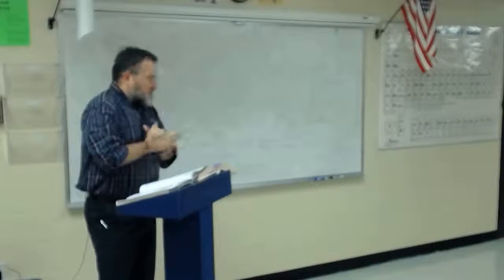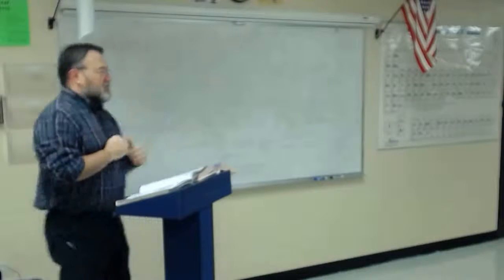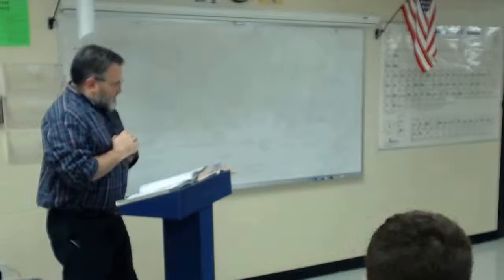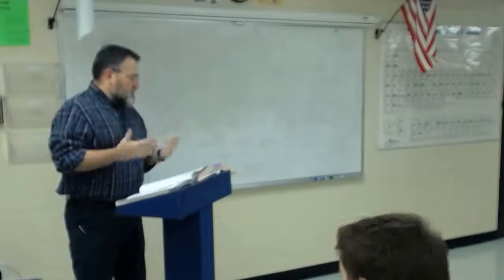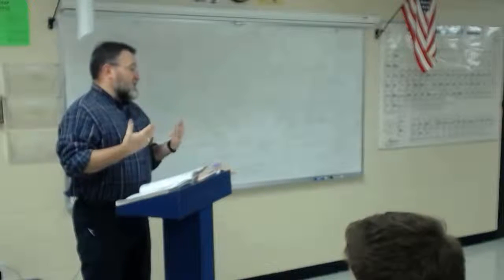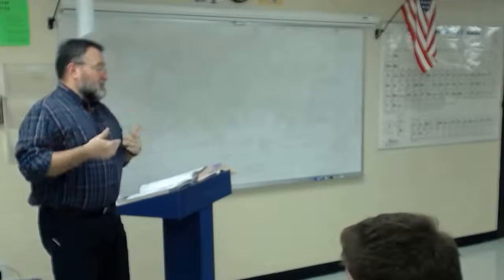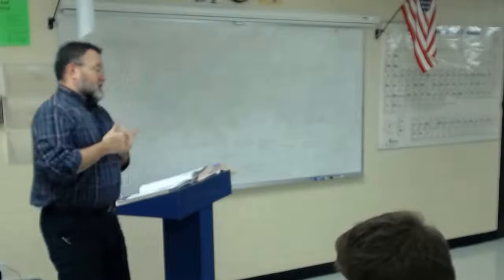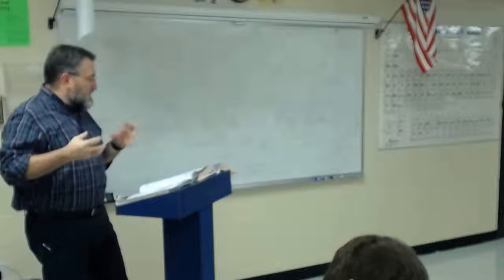Chemistry 07.05 - RQ & PP 1-5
Module 7 Review Questions and Practice Problems 1-5